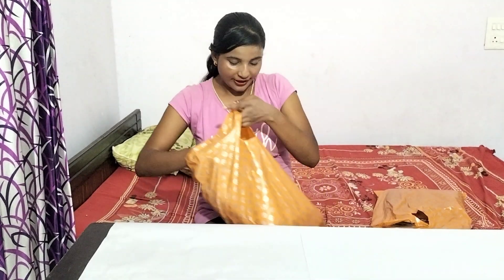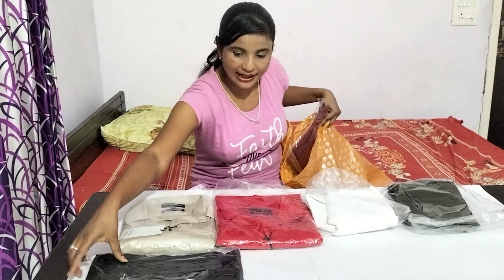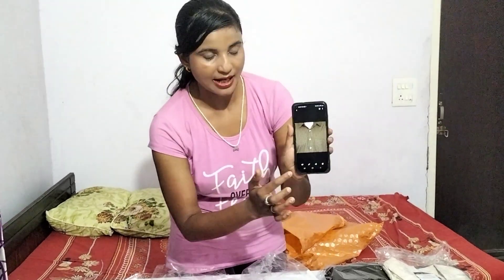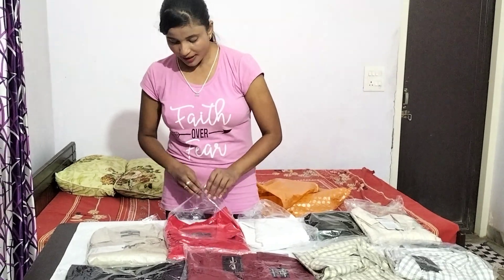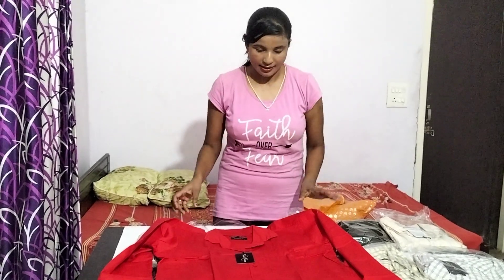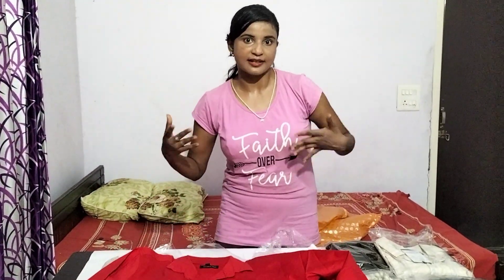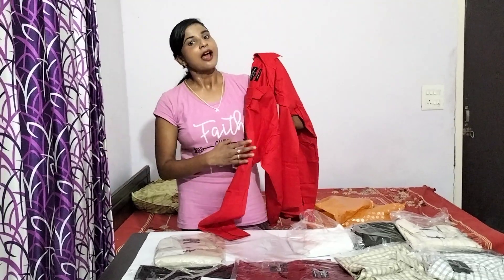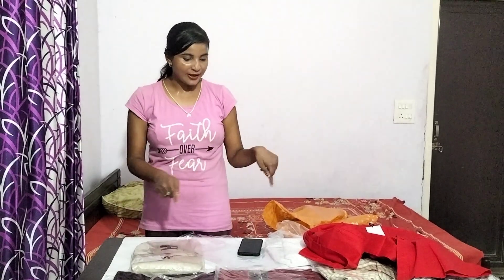Upto 75% Off on Shirts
This channel about all type of Below Vlogs.

Latest Vlogs,
Rakhi Shukla Vlogs,
Birthday vlogs,
Travel Vlogs,
Motivational Vlogs,
Educational Vlogs,
Informative Vlogs,
Daily Vlogs,
Home Activities Vlogs,
Music Vlogs

Please Hit Like.